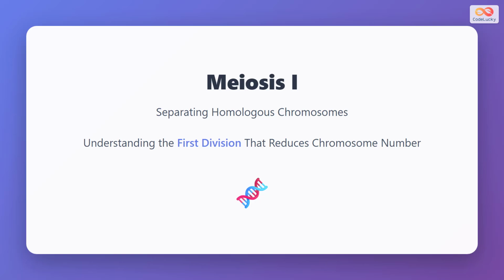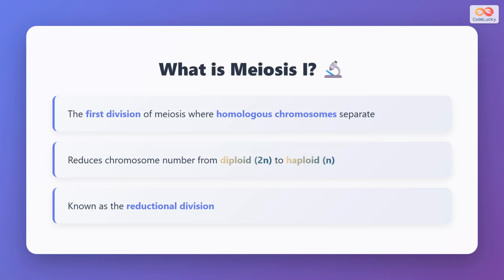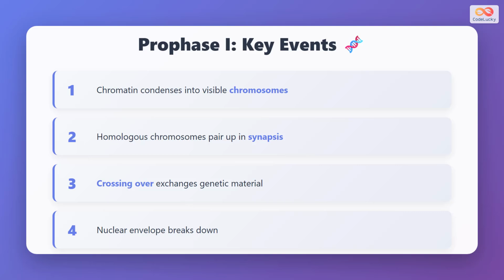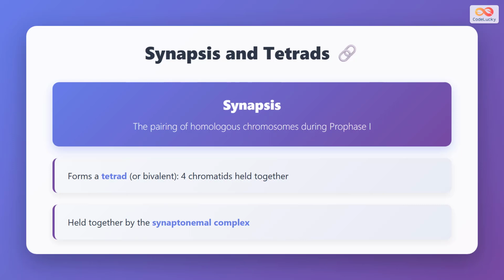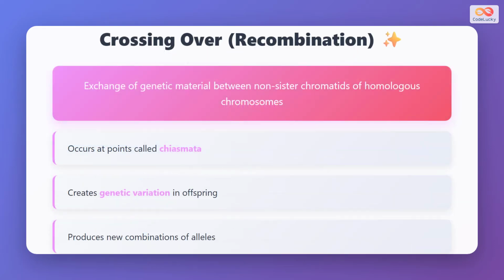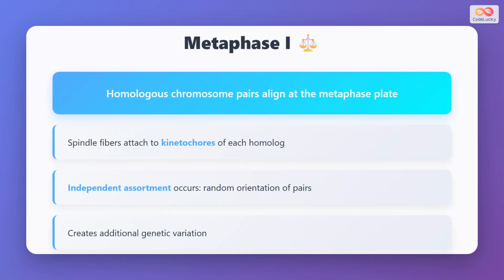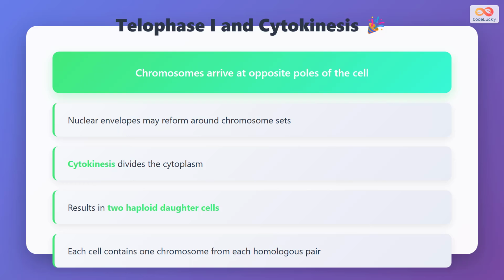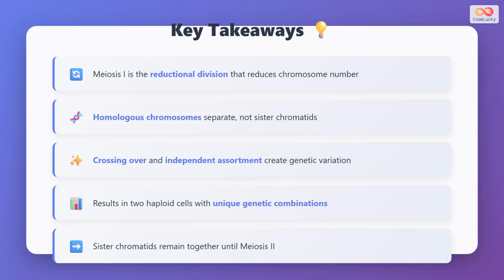Meiosis I Explained: How Homologous Chromosomes Separate | Cell Division Tutorial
🧬 Master Meiosis I - The First Division of Meiosis! 🔬

Learn everything about Meiosis I, the reductional division that separates homologous chromosomes and reduces chromosome number from diploid (2n) to haploid (n). Perfect for biology students, NEET, MCAT, and AP Biology preparation!

✨ What You'll Learn:
• What is Meiosis I and why it's called the reductional division
• All four phases: Prophase I, Metaphase I, Anaphase I, and Telophase I
• Synapsis and tetrad formation
• Crossing over and genetic recombination
• Independent assortment and genetic variation
• Key differences between Meiosis I and Mitosis

🎯 This comprehensive tutorial breaks down the complex process of Meiosis I into easy-to-understand concepts. Whether you're studying for exams or just curious about cell division, this video covers everything you need to know about how homologous chromosomes separate during the first meiotic division.

💡 Perfect for high school biology, college genetics courses, and anyone interested in understanding how genetic diversity is created through sexual reproduction!

Chapters:
00:00 - Meiosis I: Separating Homologous Chromosomes
00:23 - What is Meiosis I?
00:48 - Four Phases of Meiosis I
01:18 - Prophase I: Key Events
01:48 - Synapsis and Tetrads
02:15 - Crossing Over (Recombination)
02:45 - Metaphase I
03:15 - Anaphase I
03:44 - Telophase I and Cytokinesis
04:13 - Key Takeaways
04:51 - Outro